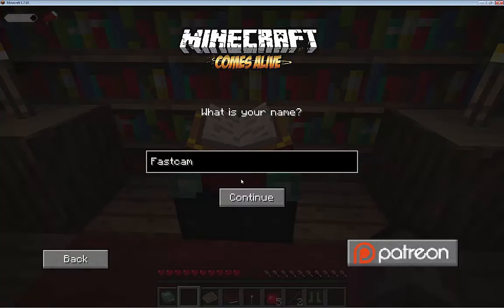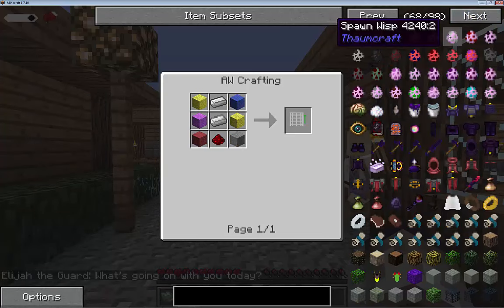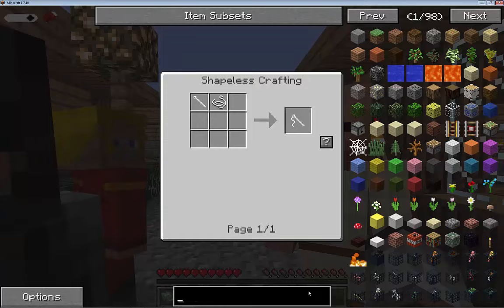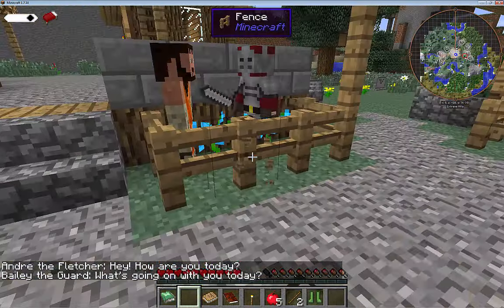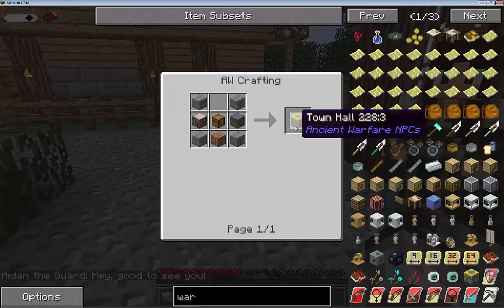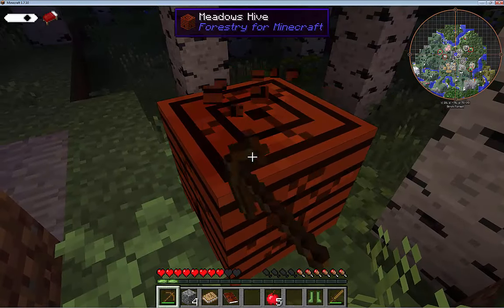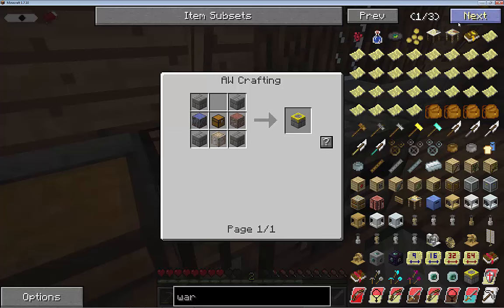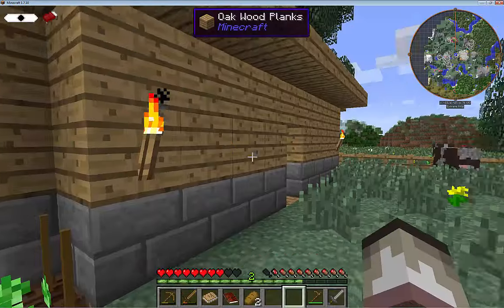crops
new series